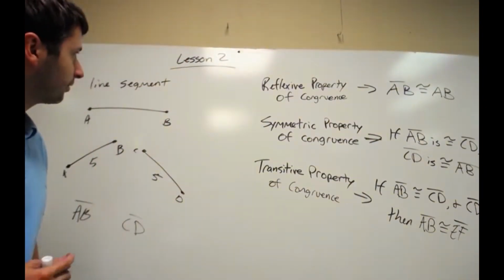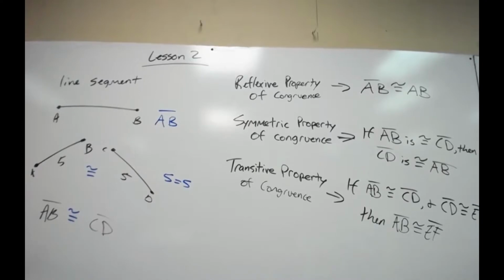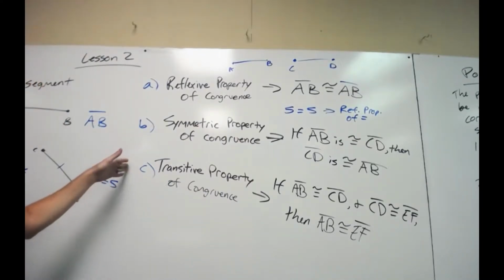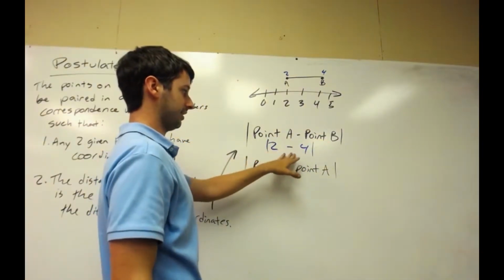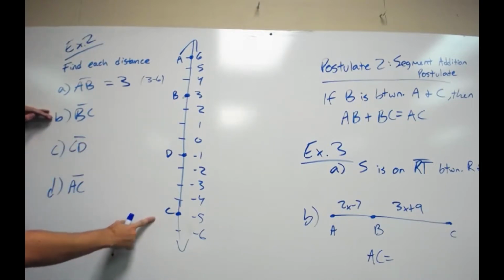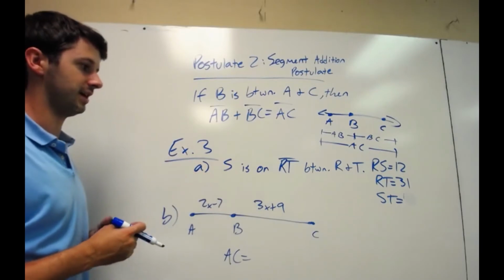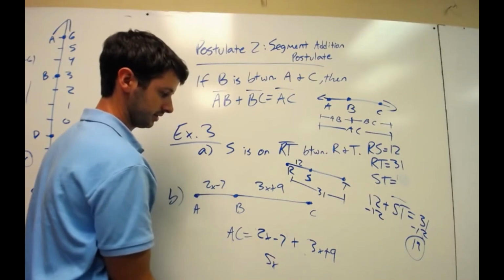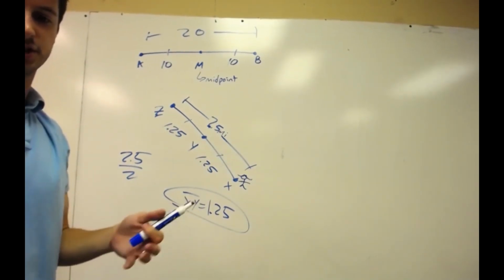Geometry Lesson 2: Segments